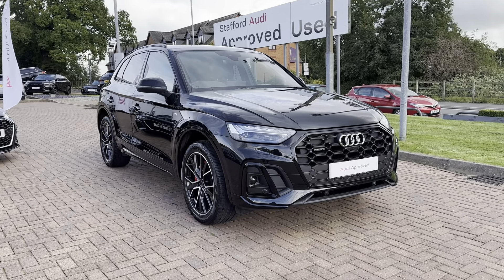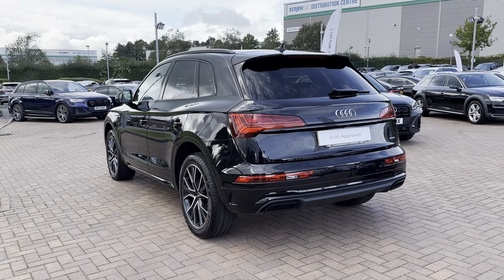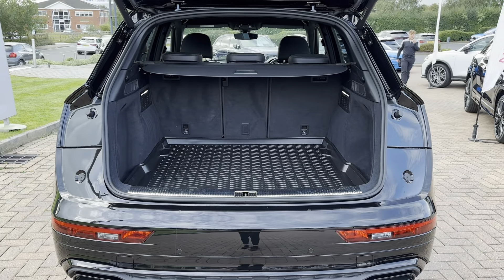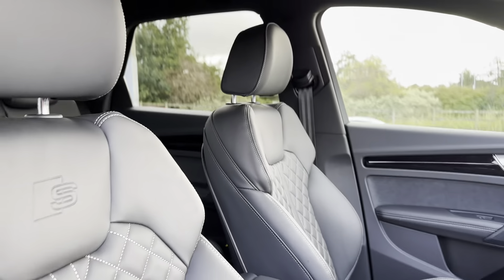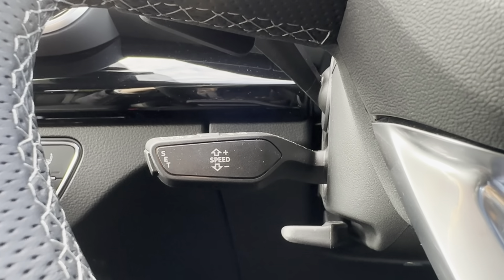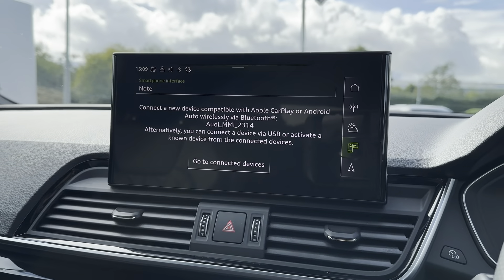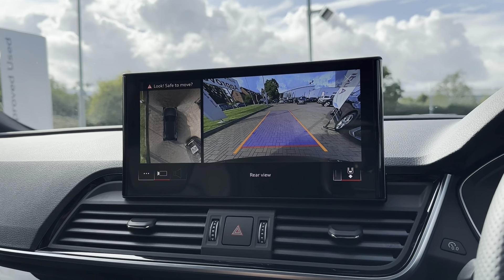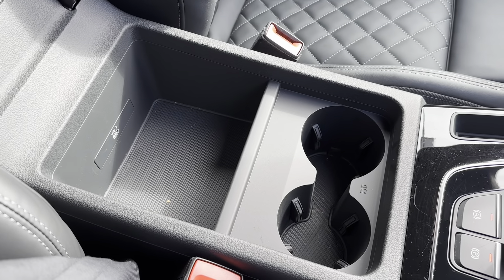Approved Used - Audi Q5 Edition 1 40 TDI quattro S Tronic at Stafford Audi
Now in stock at Stafford Audi, this Approved Used Audi Q5 S-Line 40 TDI finished in Mythos black metallic.

Registration number:
Fuel: Diesel
Transmission: Automatic

Features:
360 degree camera
Seats in Fine Nappa leather
Red Brake Calipers
Digital Matrix Headlights
Camera and/or distance sensor (driver assistance system)
Multi-coloured Extended LED Interior Lighting Pack
Comfort and Sound Pack
Technology package Low for Great Britain
Without 4A4 Rear Heated Seats
Disk brakes in rear
Disk brakes in front
Flat bottom steering wheel 3-spoke with multi-function
Electrically-adjustable front seats
Rear bench seat plus
Black roof rails
Advanced Key
Black Styling package
Decorative inserts in Piano Black
20" x 8.0J '5-segment-spoke' graphite grey
gloss turned finish alloy wheels with 255/45 R20 tyres
Interior elements in artificial leather
Matrix LED headlights with coming/leaving home animations
Matrix LED headlights with dynamic indicators
LED rear combination lamps with dynamic light design and dynamic turn signal
Bang & Olufsen 3D Premium Sound System

00:00 - Introduction
00:20 - Exterior
00:43 - Rear Seats
01:20 - Boot Space
02:29 - Interior Tour
04:30 - Contact Information